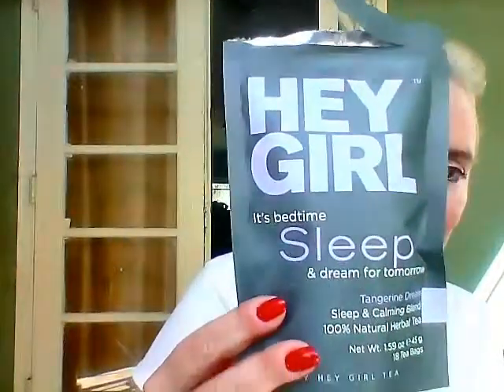hey girl it's bedtime sleep & dream for tomorrow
This channel and video is not for children. Content for adults only.This tea contains Valerian Root and Chamomile, it is really delicious.  It helps me have a better night sleep. I received this free in exchange for an honest review.